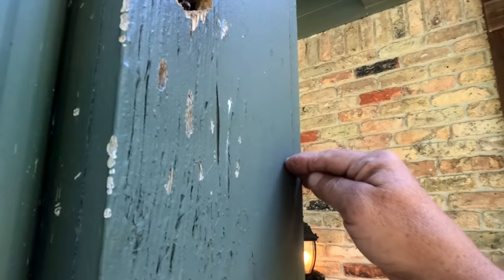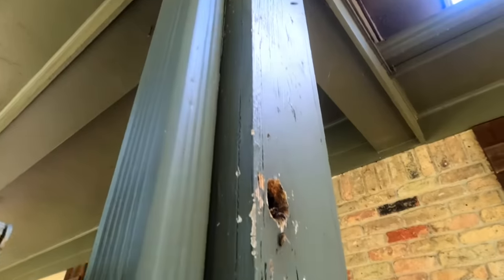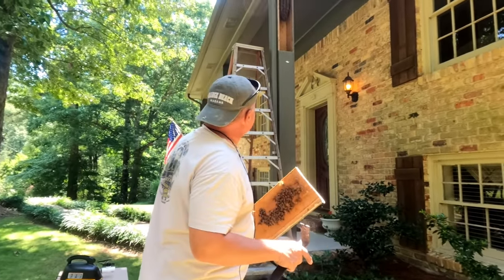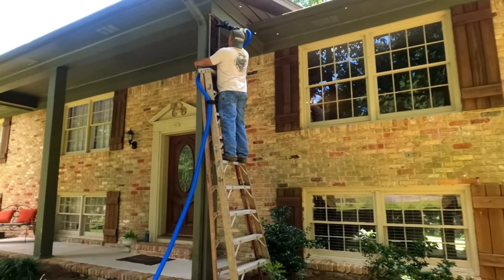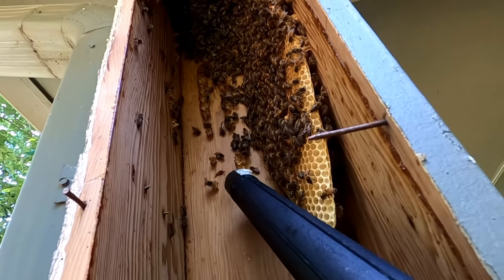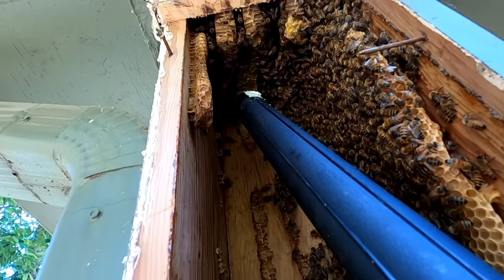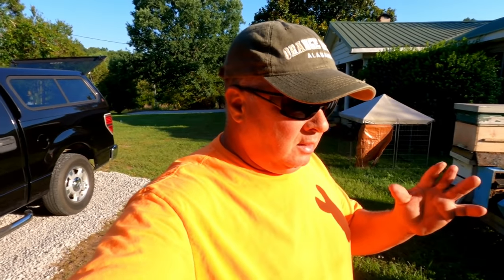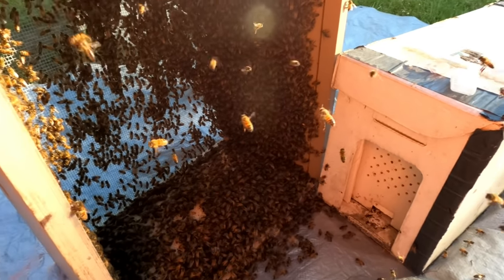This Is What Happens When You Just Leave Them Alone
Welcome back to another episode of my fun with honeybees. I am Yappy Beeman.
In this bee removal video, I head down to Birmingham, Alabama  to remove a hive of bees in a column of a house.  The homeowner had only noticed the bees for the past few weeks.  They were prepping the house to sell and found them.  Gratefully they found me and gave us a chance to see them upclose and personal and rehome them safely.
   Many have seen some of my videos where I collect swarms hanging in trees and ask, why not just leave them alone. Bees prefer an environment in side of something wood. Trees are the best for them but when not available they find the next best thing. In this case, the porch column.  At some point, some kinda critter made a hole in the wood that opened up the internal void and the bees found it. Based on their numbers and the color of the comb ( the darker the comb, the longer they've been there) they had been established a few months.
  Thankfully they were in a great mood.  Honeybees can and will sting. mostly as a last defense but they can for any reason.  Being up on that ladder, I was very glad they were nice.
     My goal for this channel is to share that not all honeybees are "killer bees"   I am blessed to not have that genetic in my area or known to be in my state.  I deal basically with European Genetics and they are not as aggressive but can be very defensive sometimes.   SO PLEASE DO NOT TRY THIS AT HOME.  I have worked with bees for about 10 years and was trained by one of the best bee removers in the country.

  Over time, honey bee colonies grow larger. As they do, their overall numbers grow also. Catching an infestation and removing them professionally is the best answer. If a colony ever dies, they leave behind large amounts of honey that can attract other critters such as roaches, beetles and moths. This could lead to a large mess when they try to break into the honey causing it to seep through the voids and into the home.

I hope you enjoyed this experience with me, watch as I work to remove a colony of honeybees.

Yappy Beeman is a professional bee remover  performing  live honey bee removals in Alabama as "Alabama Bee Rescue" and relocates them to apiaries away from residential areas so they can rebuild and thrive as a honey bee colony producing honey. Yappy is an Alabama Beekeepers association member that has performed over 1500 live bee removals. Yappy with the help of his great friend and mentor; @Jpthebeeman, a professional beekeeper , has learned many skills to remove bee swarms and honey bee colonies safely for the bees and homeowners alike.

"I have used Ikson's music in adherence with his usage policy and therefore have the right to use and monetize this music in my video”

Release #83
Read this if you want to use my music in your content: